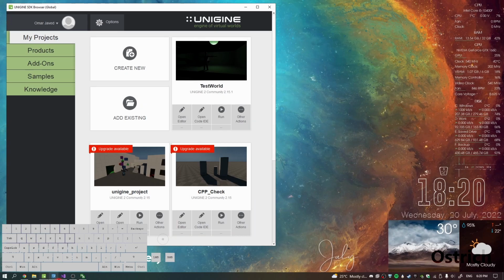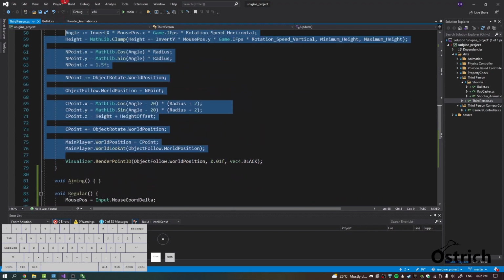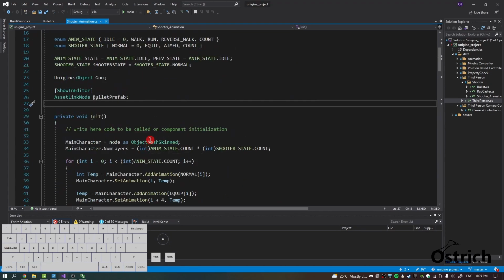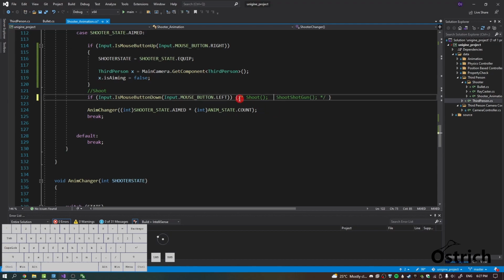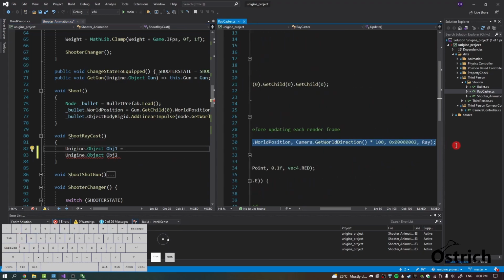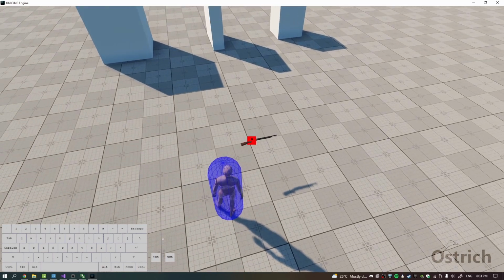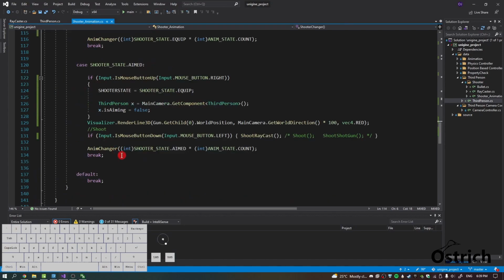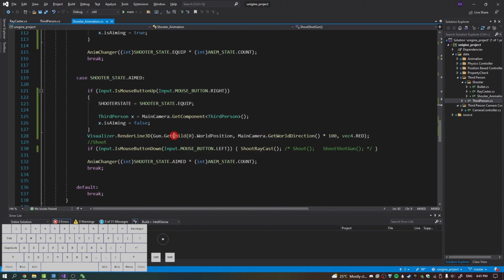UNIGINE TUTORIAL C#: Switch Camera and Accurate Shots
Switch between regular camera and also having proper Shooting